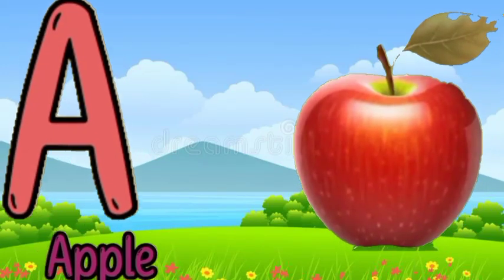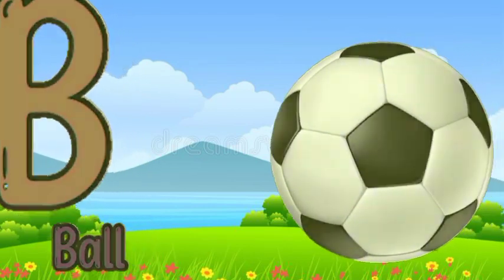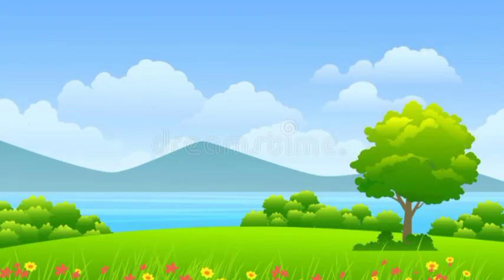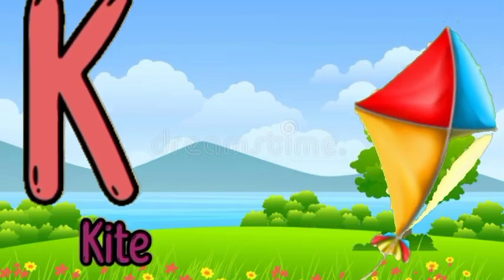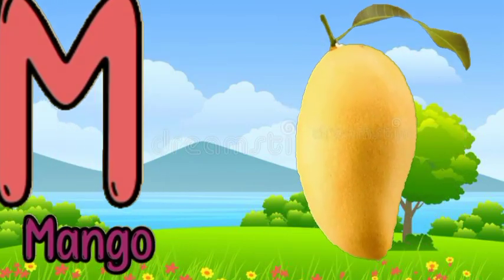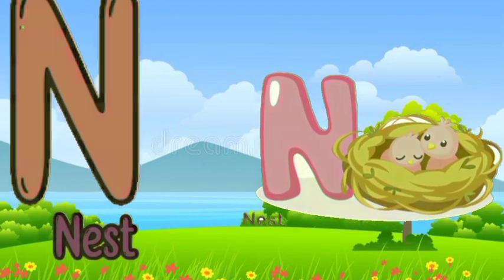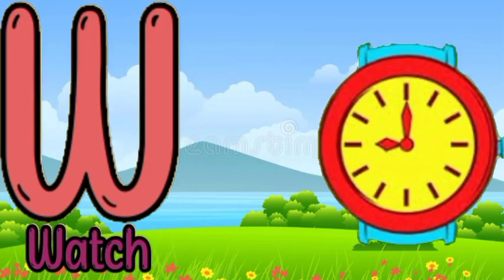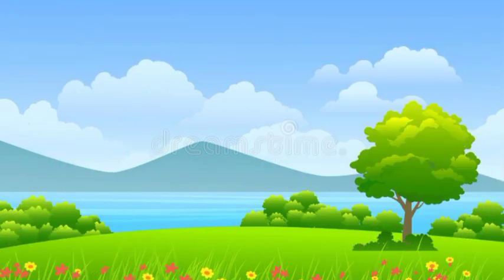A for apple,B for boy | Phonic Songs | Phonics Sound | abcd learning | Alphabet learn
Dear Children,
We have come up with a compilation of popular ABCD poems that you can sing and learn along with us. It has been made with cartoons and photos for you entertainment and learning .

Chichoo tv

Chichoo tv

Kids channel
Kids tv
Chichoo tv
Kids learning
Kids video
Hindi varmala
Hindi swar
Hindi swarvyanjan
Kids study
Kids learning

English alphabet
Hindi varmala
Maths 123

Kids channel
Kids tv
Chichoo tv
Kids learning
Kids video
Hindi varmala
Hindi swar
Hindi swarvyanjan
Kids study
Kids learning

English alphabet
Hindi varmala
Maths 123